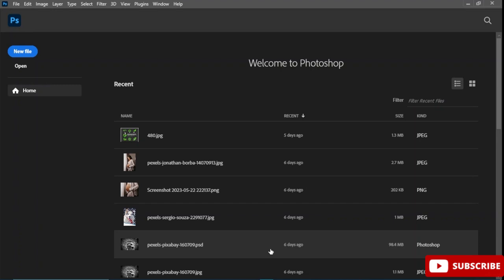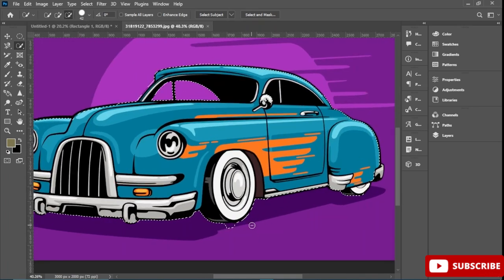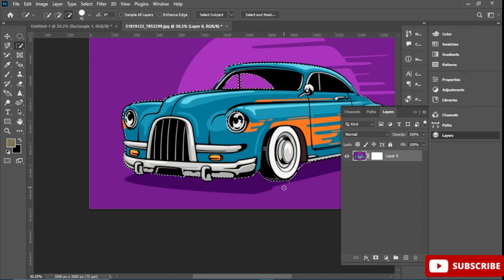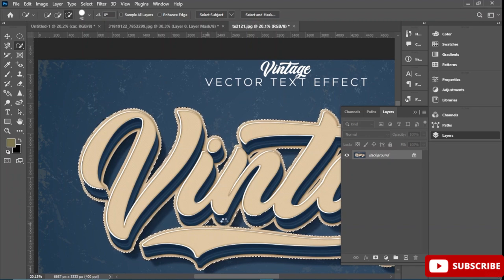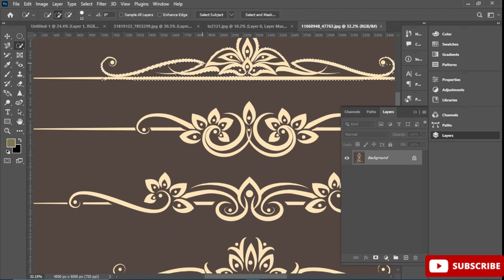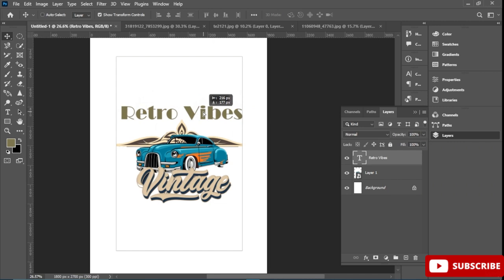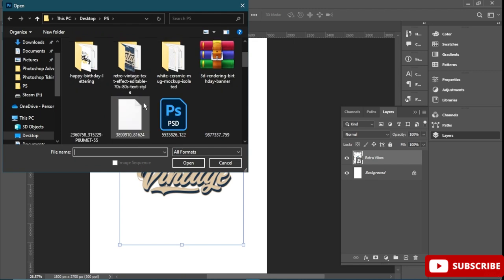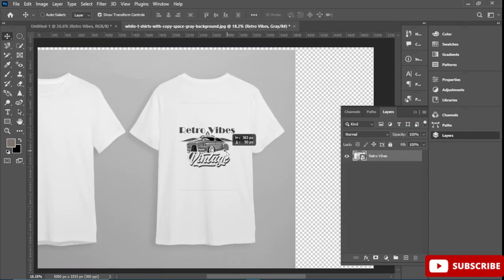How to Design a Vintage Animated Car T-Shirt in Adobe Photoshop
Learn how to bring a vintage animated car theme to life in your T-Shirt designs with Adobe Photoshop! This tutorial covers techniques for creating retro effects, layering, and using textures to give your designs an authentic vintage look.